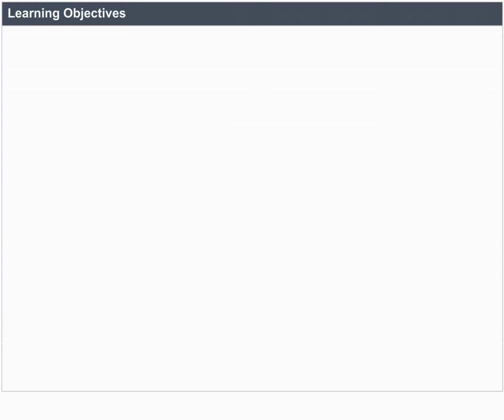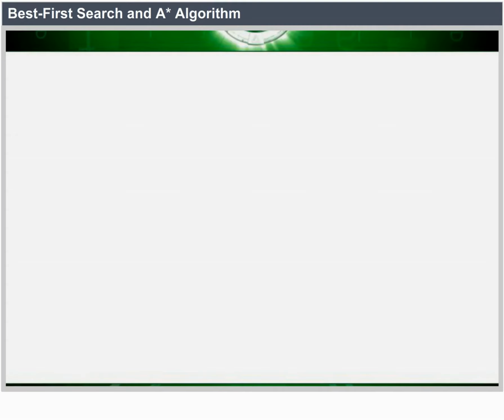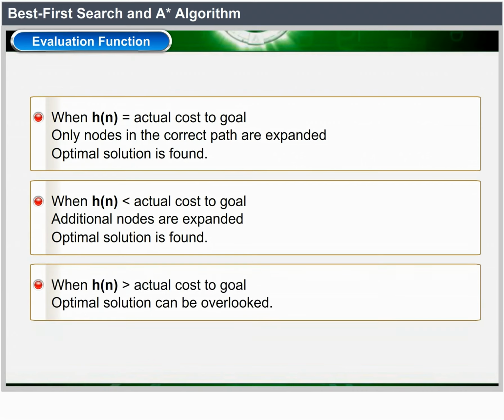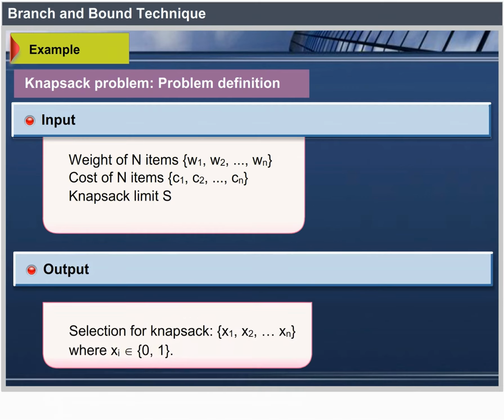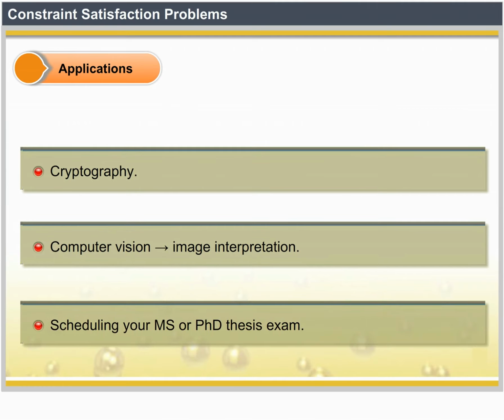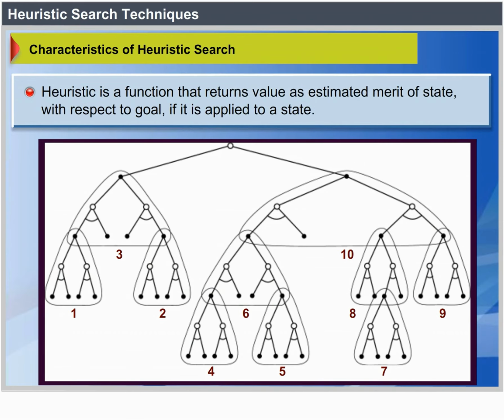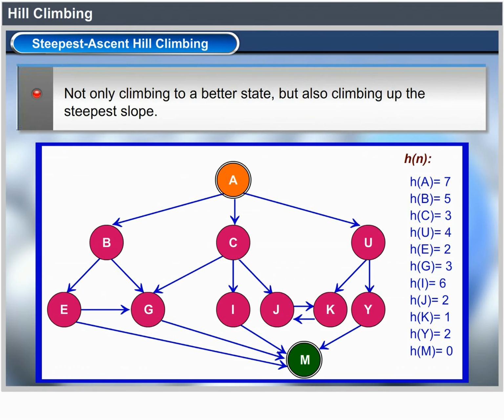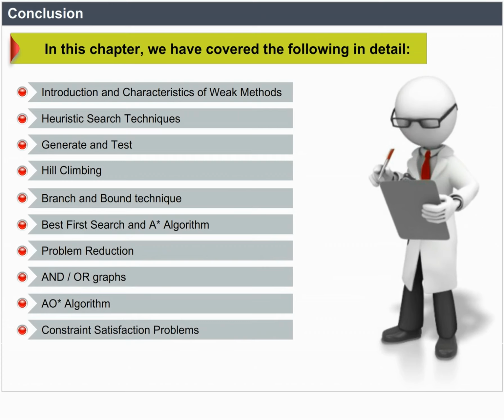AINN 3 Heuristic Search Techniques